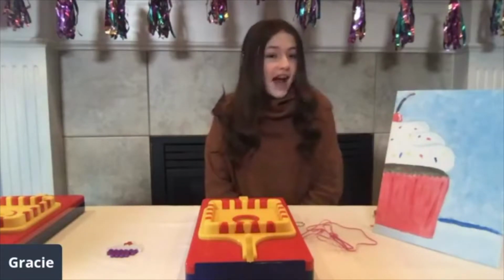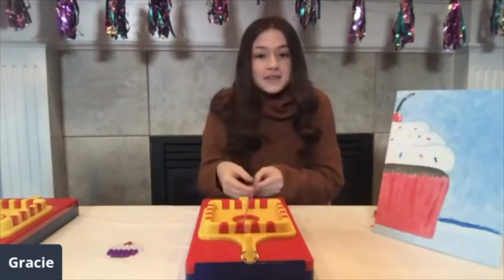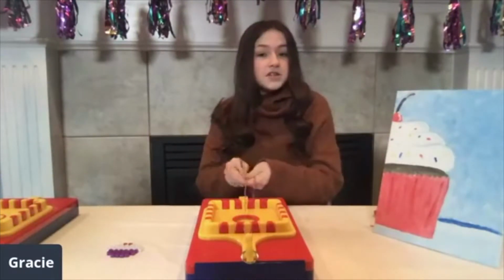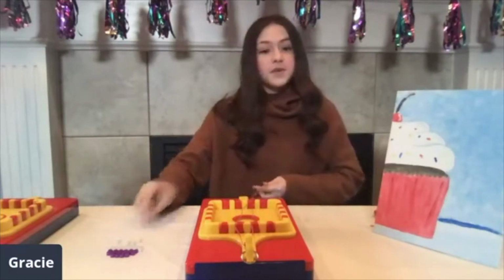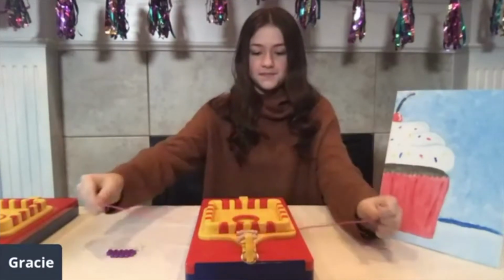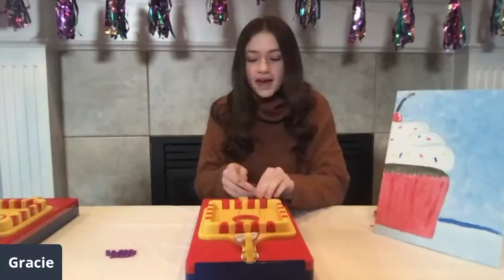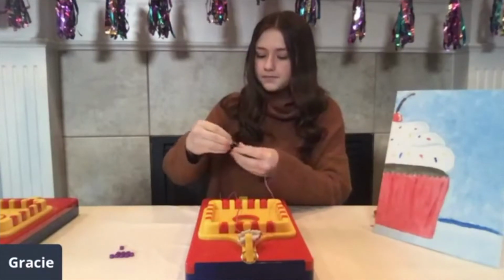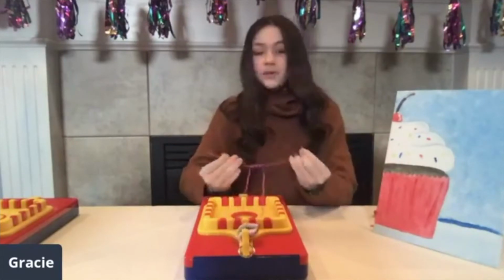Pony Bead Cupcake